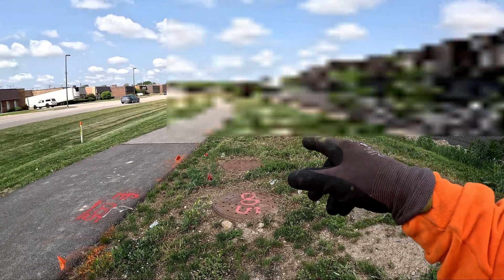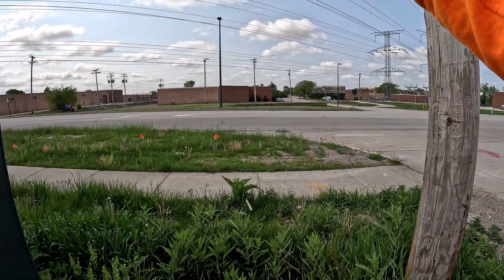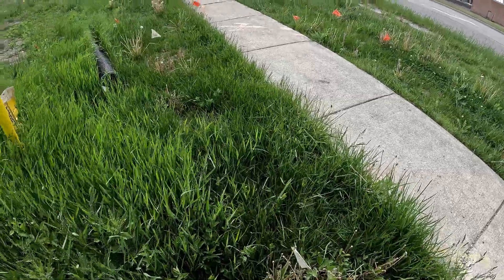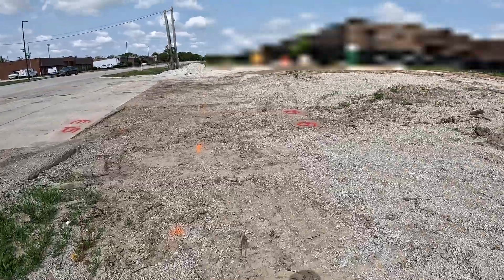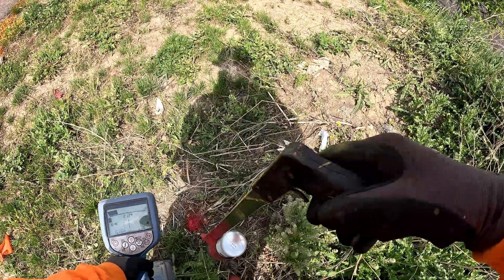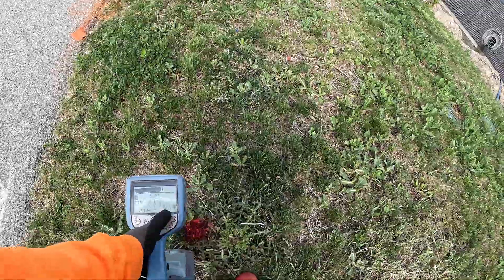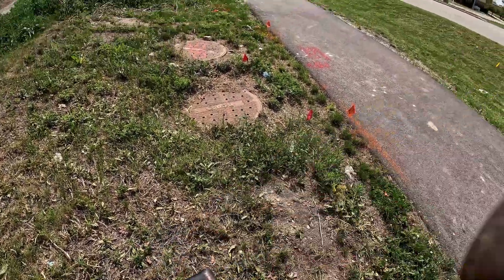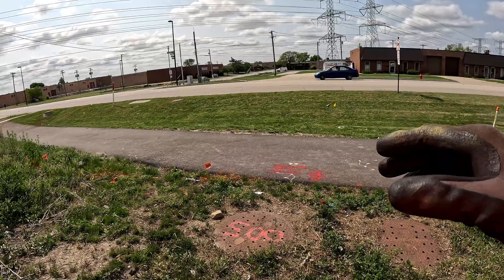Locating a High Voltage Duct Bank | High-Profile Electric Duct with Peak and Null Method